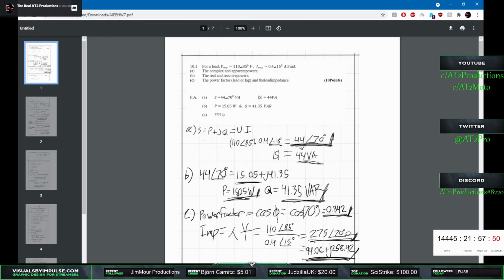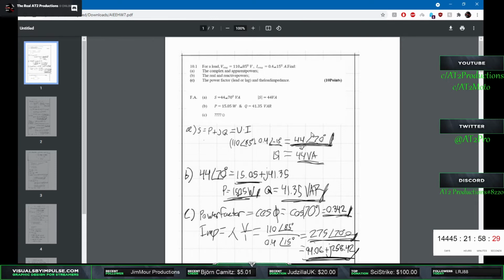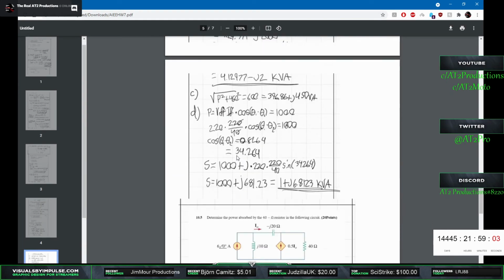Discord Nerdiness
Here's a peek at some of the conversations and nerdiness that happen randomly on the Discord server.

Recording done with the consent of all members in the voice chat.